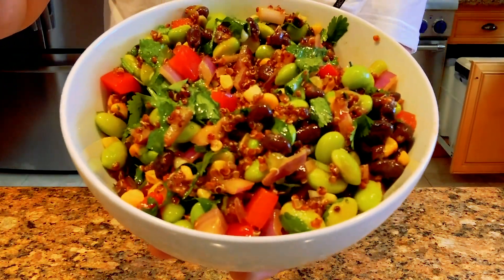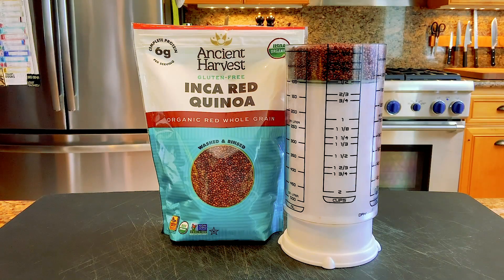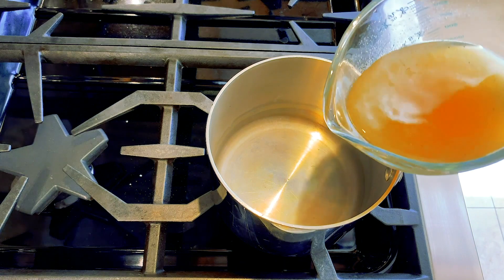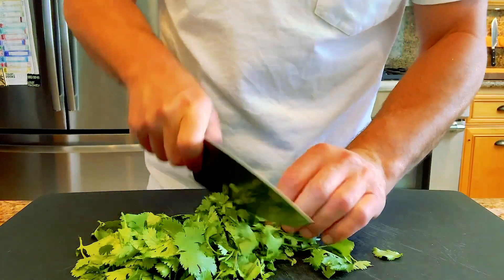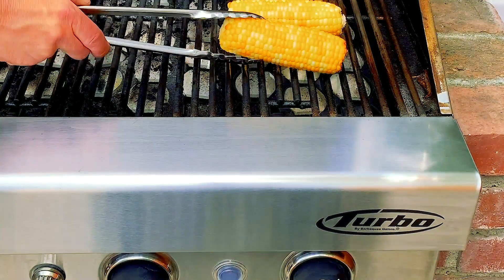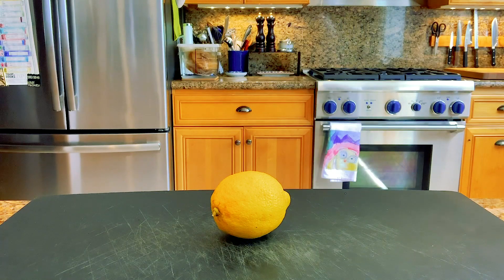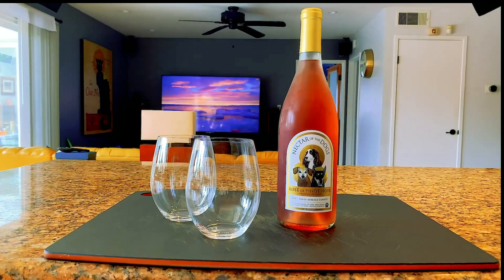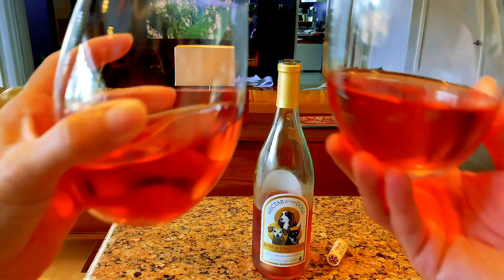Quinoa and Edamame Salad - Cowboy Caviar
This recipe is this is a delicious, healthy and really easy to make. Pairs perfectly with @nectarofthedogs Rose of Pinot Noir available and proceeds from all sales benefit dog 🐶 rescue organizations.  Shot on iPhone :)